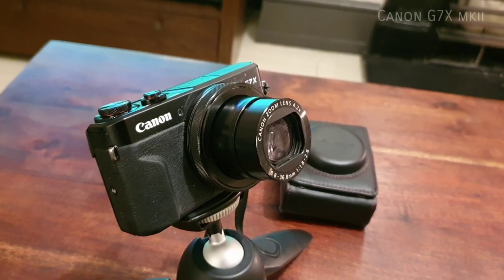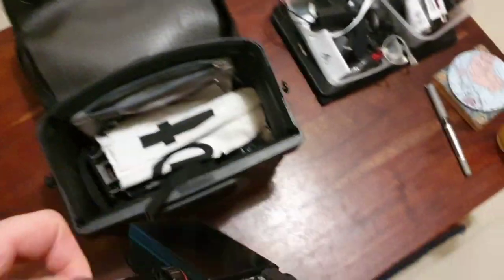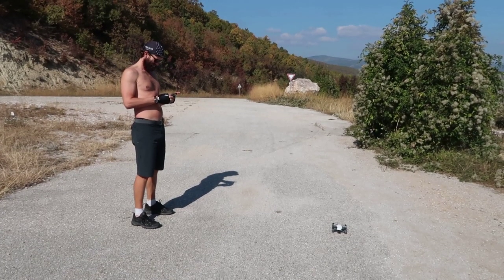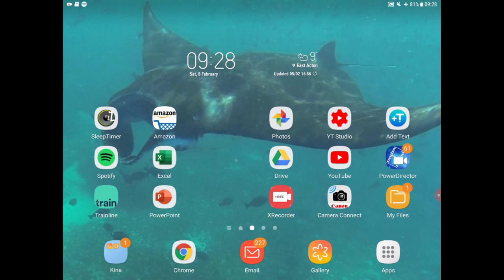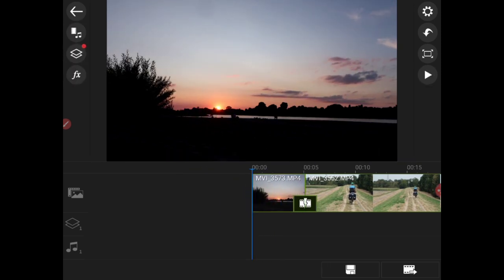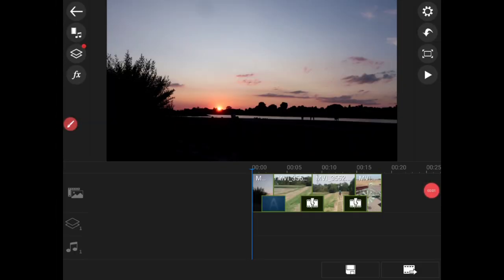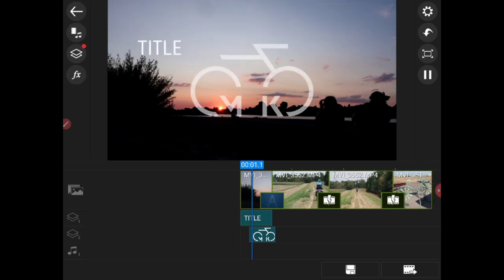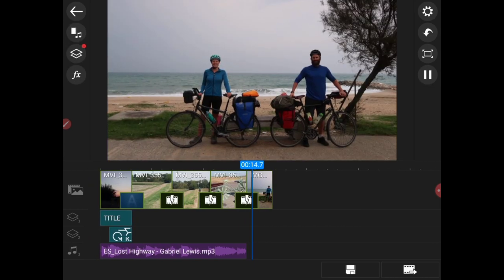How to FILM & EDIT your CYCLE TOUR..on the go! Simply. Cheaply.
I hope this video helps you learn how to film your bicycle tour! They are a lot of fun to watch back. I certainly don't claim to be an IT guru or videographer but have filmed and quickly and simply edited hundreds of hours of cycle touring- all while on the go- and wanted to share how I did it. I hope this helps you film your cycle, so I can enjoy watching your tour one day too!
**Note.. of course there are plenty of other ways and taking a laptop can produce more professional level results, but for pure simplicity, I find this works so well. You could also simply use a smart phone ONLY, for filming and editing!

Canon Powershot G7 X Mark II Digital Camera Camera - Vlogging Camera, with Full HD 60p movies and tilt touch screen, ideal for vloggers and YouTube content creators

Buy the ideal on-the-go editing suite - the Samsung Tab S2
Samsung Galaxy Tab S2 (9.7", Wi-Fi) Black

I am now monetising and so kept my subscription, but I also plan on making many more videos. Just add a credit note into your video description.